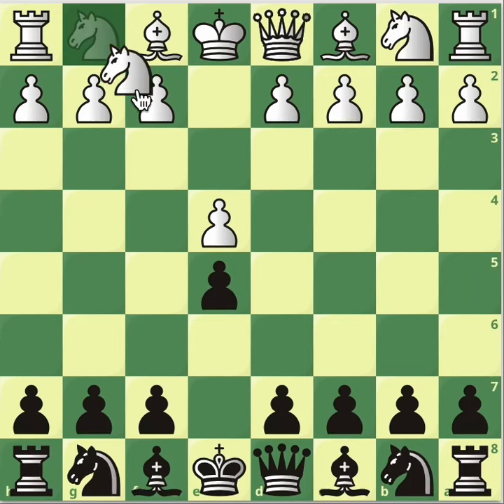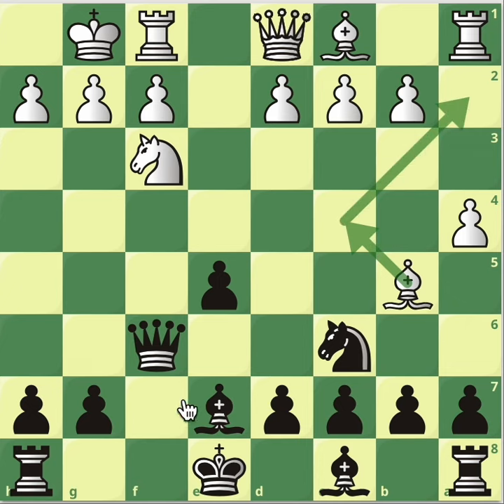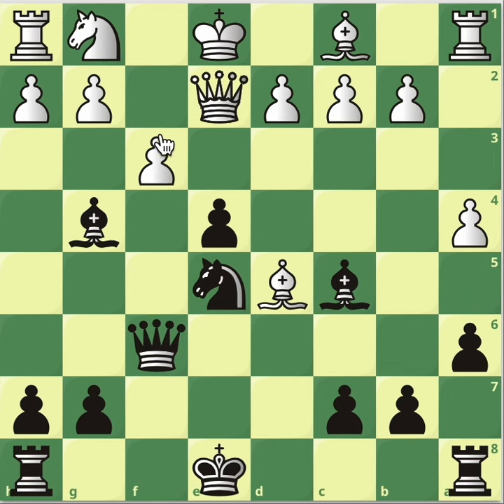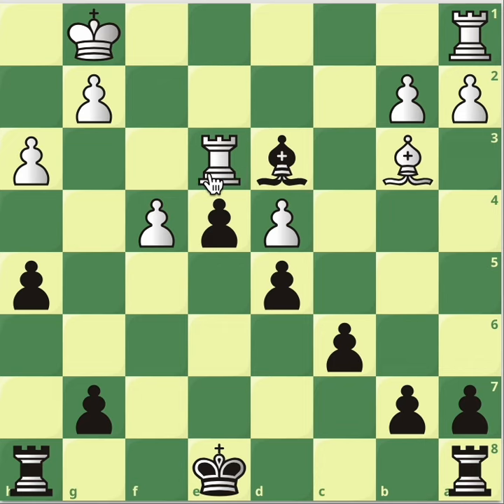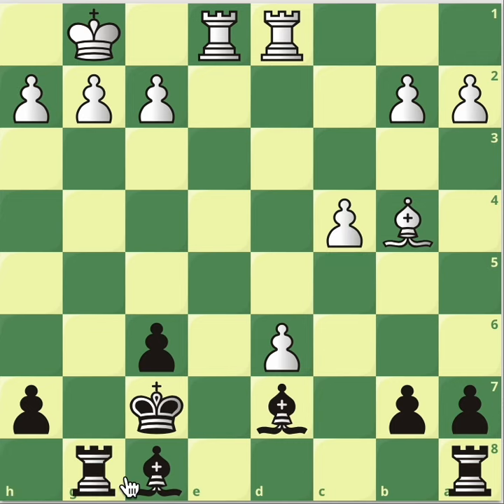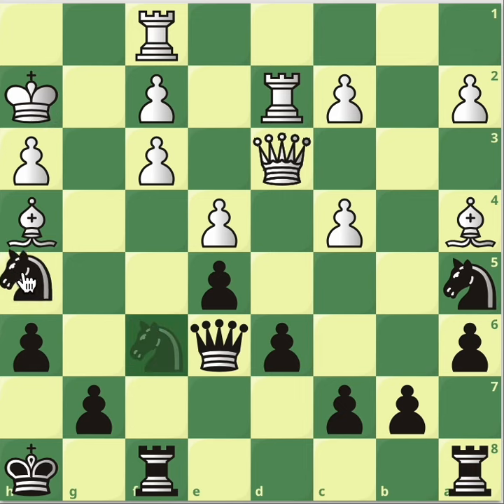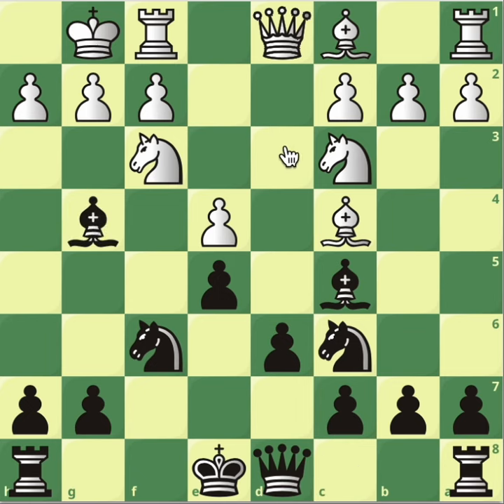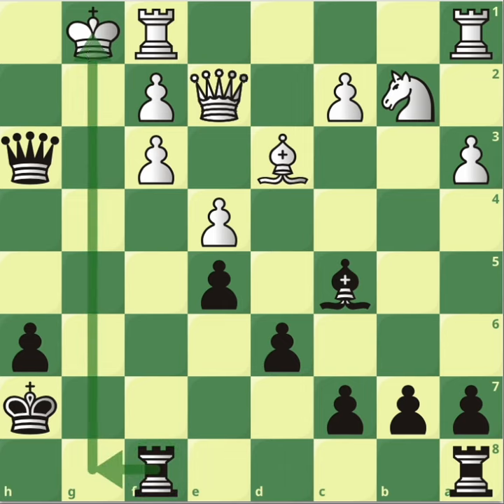Destroy the Spanish Opening with the Schliemann Gambit (part 10) Final Chapter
If you are a e5 player and you’re tired of the insane amount of theory and preparation your opponents use against you, play f5 on the third move no matter what to drive them away from their preparation. Follow this playlist to learn the entire repertoire.